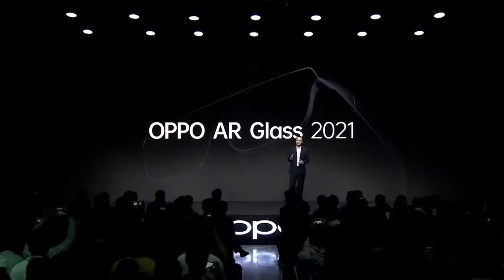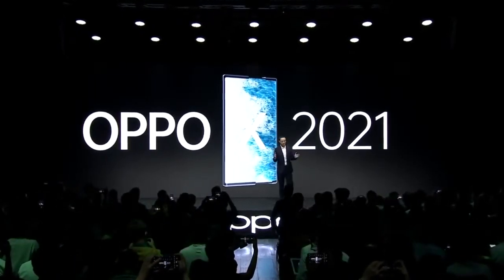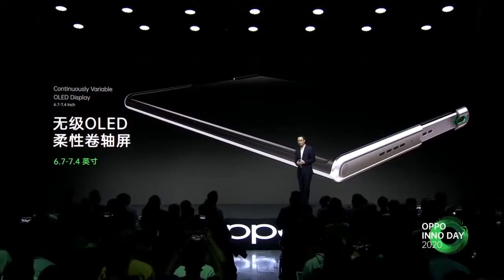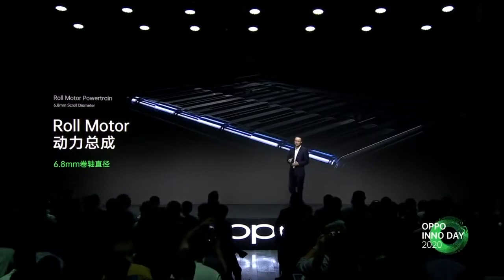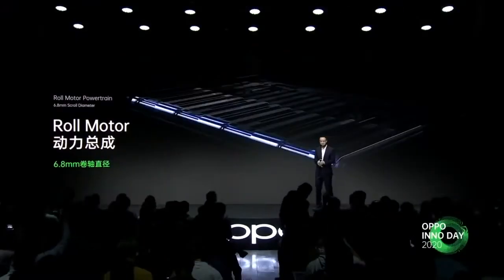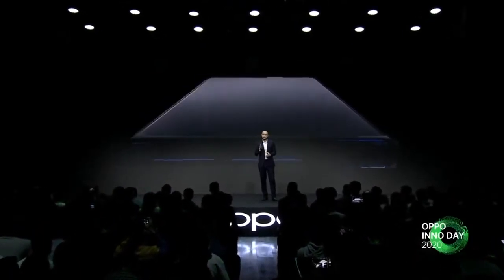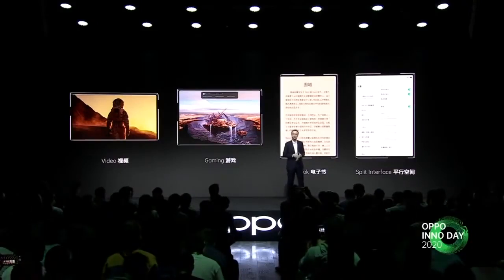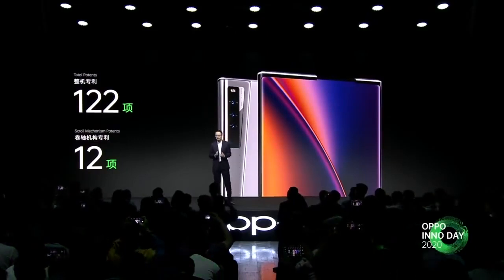Oppo reveals Oppo X 2021 rollable concept phone!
At the company's Oppo Inno Day event, the phone maker unveils a concept rollable smartphone.